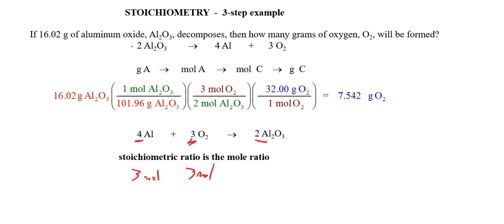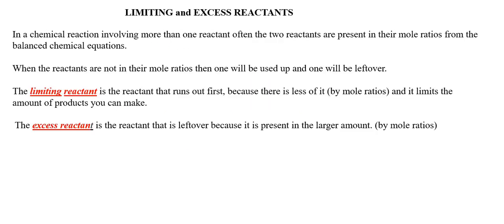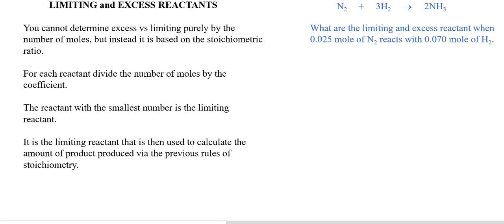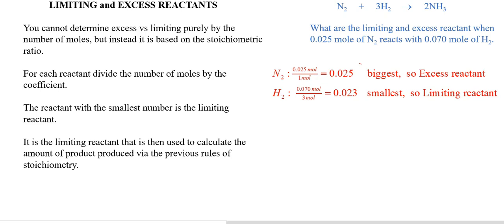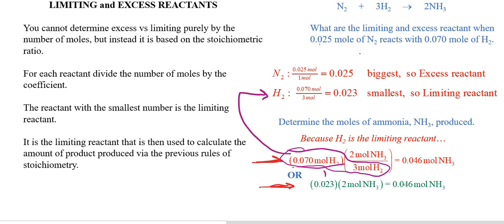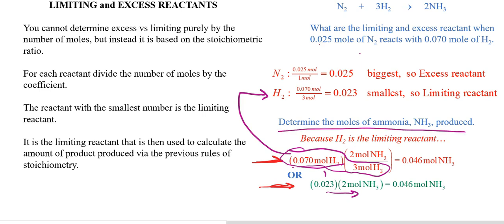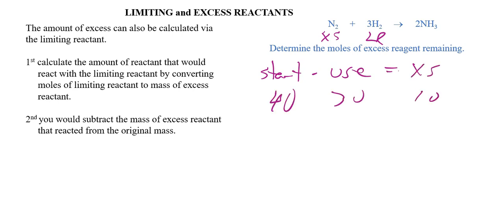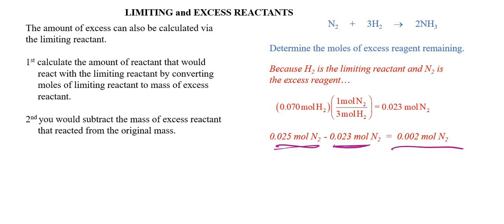Limiting and Excess Reactants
In stoichiometry, what are limiting and excess reactants?  Learn the chemistry and the math with solved example problems.